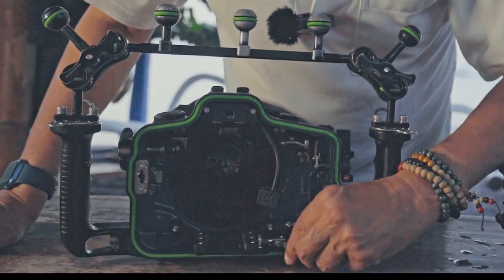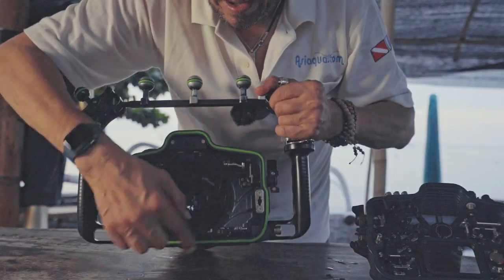Marelux MXR5 review (with ambassador Olivier Martinez)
Review of the Marelux MXR5 .
We review the features and specificities of Marelux housings .
Material, coating, vaccum system, ergonomy...

If you want to improve your photo and video techniques in Bali contact us  we organize private class or group workshop at our dive center in Amed and all around Bali :

Our equipment :
Filmed with : Sony A7r3, Iphone 10, Gopro hero 7 black, DJI Mavic 2 Pro .
Sound : Sennheiser ME66/K6 Shotgun Microphone System, Zoom H5 .
Underwater stuff : Housing Nauticam, Sea and sea YS-D1, Itorch Pro 8 .
Editing : Davinci resolve, Adobe Premiere pro, Photoshop, Lightroom classic .